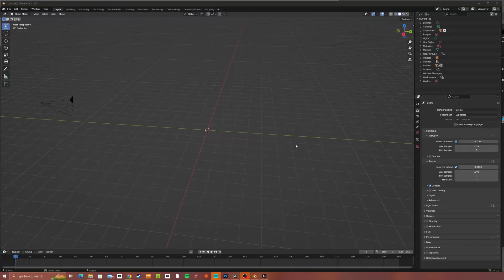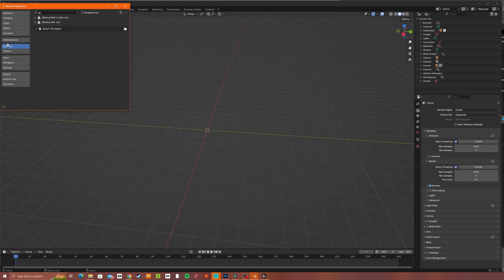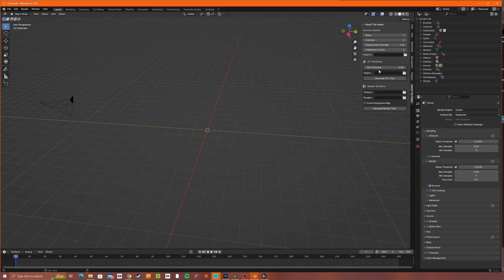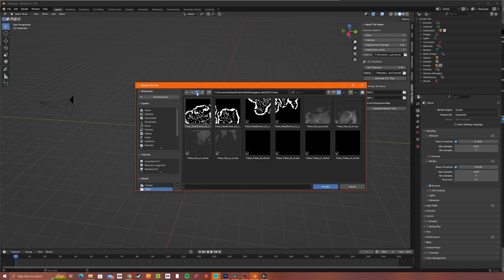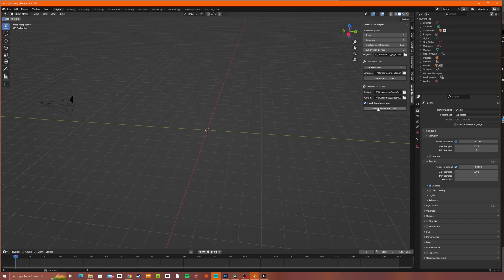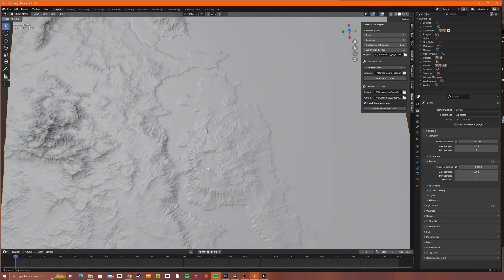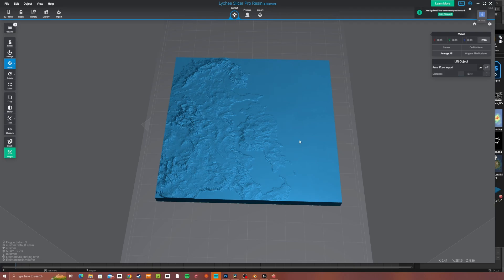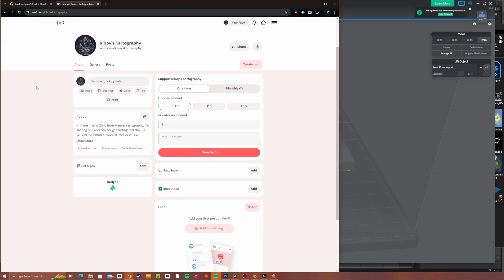3D Print Your Fantasy Map (free Blender addon!)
Here’s a tutorial to take the maps we have created so far and turn them into a 3D printable stl file

To simplify this, I've made an addon for blender that can be accessed for free

If you don’t want to do this yourself, or pay for the premium versions of Gaea2 to get the higher quality heightmaps or tiled builds, reach out to us through our Etsy store to organise a commission

You can also check out examples of our unofficial fan art interpretations of campaign maps for places like Barovia and Icewind Dale, which are free to download

Download Gaea here, with the option to upgrade to a premium version for higher quality results